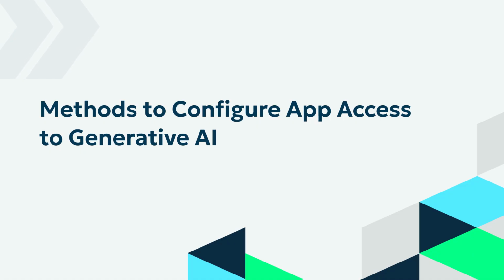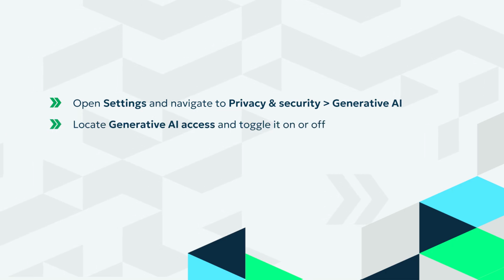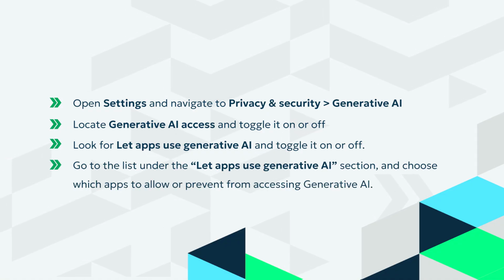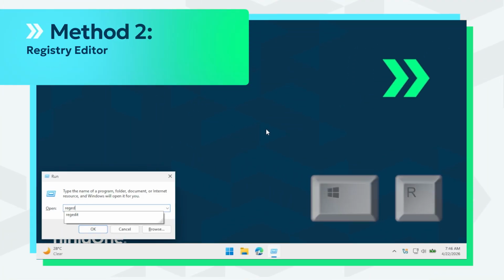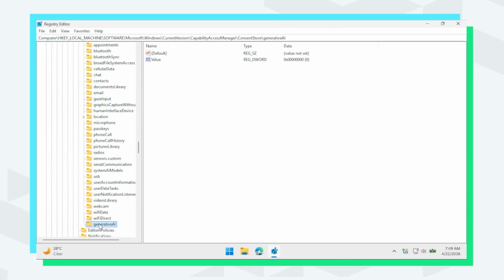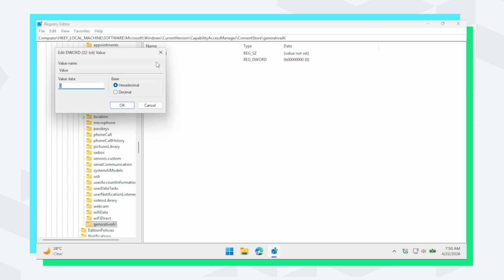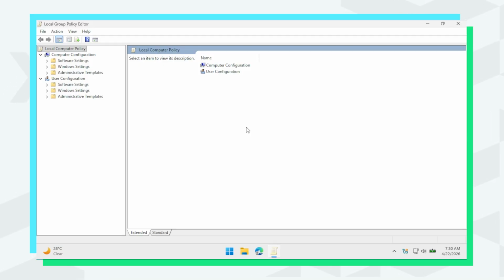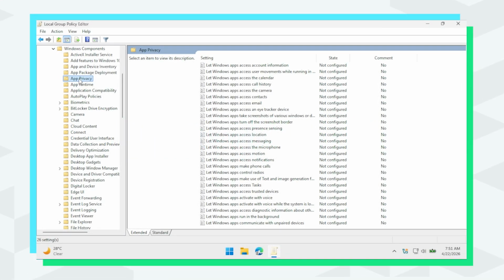How to Manage App Access to Generative AI in Windows 11 (w/ SCREEN RECORDING)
Having Generative AI access your apps can either improve your workflow and use or compromise your data privacy and security. This video teaches users how to manage Generative AI app access using Settings, Registry Editor, and Local Group Policy.

Read the full blog on Manage App Access to Generative AI in Windows 11

Chapters:
00:00 Introduction
00:22 Why Configure Generative AI Access
01:03 Settings
01:46 Registry Editor
02:31 Local Group Policy
03:15 Conclusion